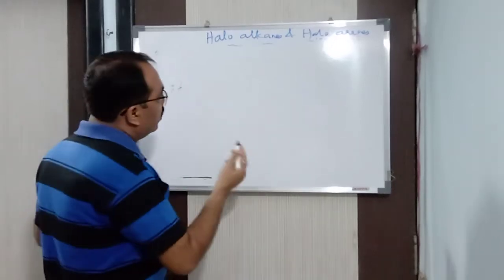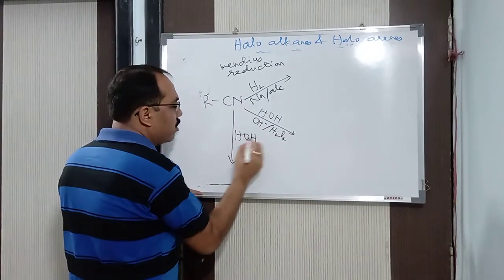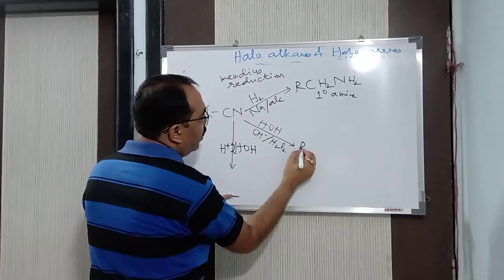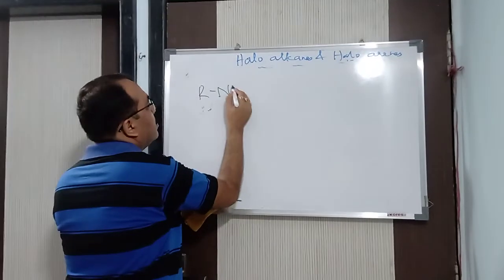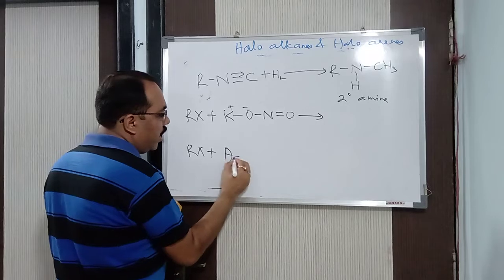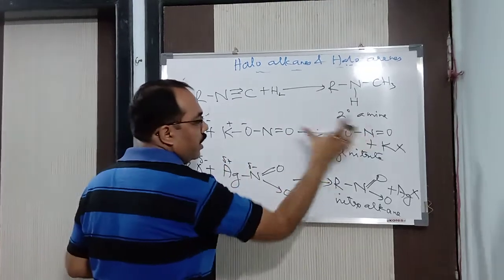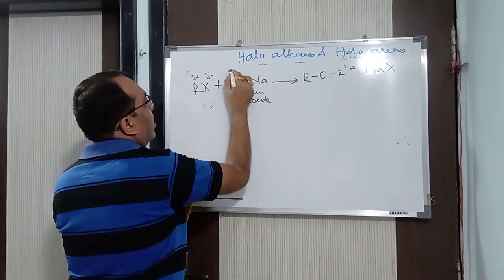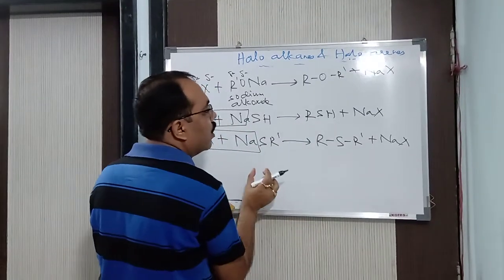AB Tutorial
Halo alkanes part 12